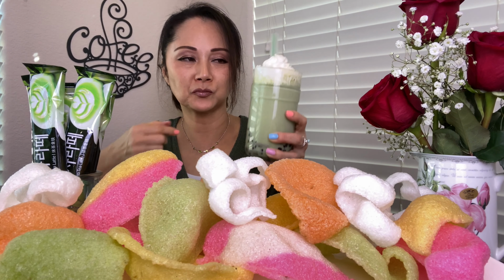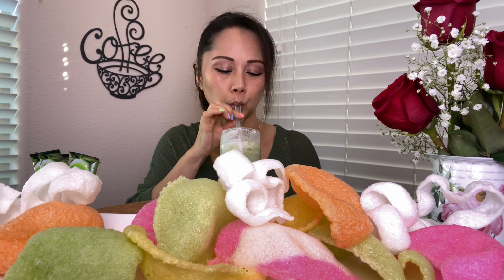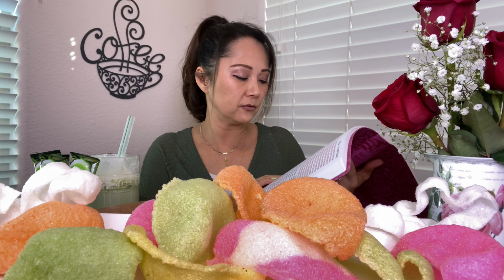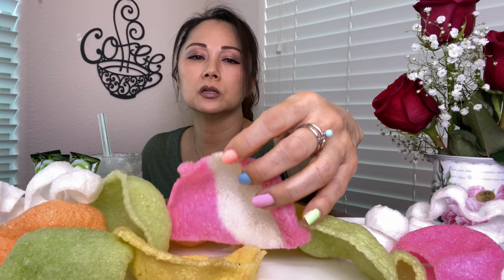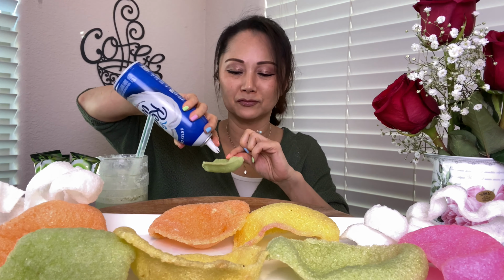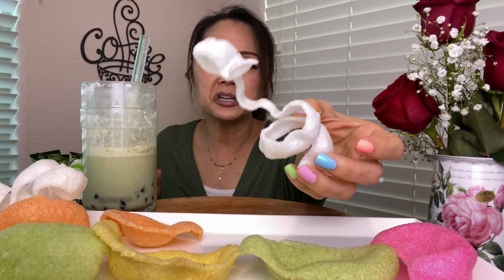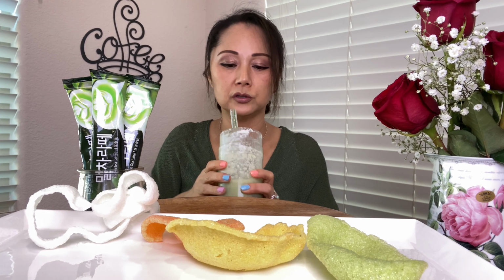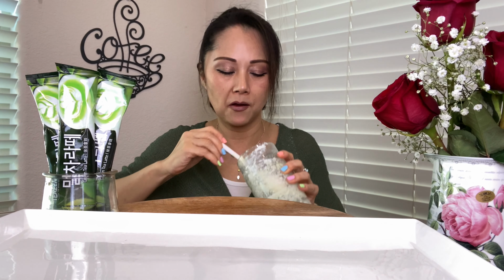“WELCOME HOME” MATCHA BOBA LATTE GREEN TEA | HOMEMADE PRAWN CRACKERS | EXTREME CRISPY SOUNDS CAFE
HELLO EVERYONE! WELCOME TO GRANNY'S CAFE. I'LL BE HAVING A FUN AND SIMPLE SNACK TODAY WITH A COLORFUL HOMEMADE PRAWN CRACKERS AND GREEN TEA BOBA LATTE. I WILL ALSO ADD IN 2 VIDEO CLIPS SO PLEASE WATCH TIL THE END: THESE WILL BLESS YOU AND GIVE YOU HOPE WHEN THERE IS NO HOPE FOR US.